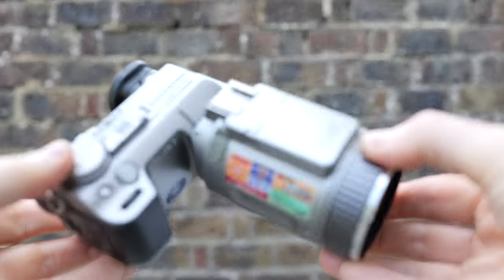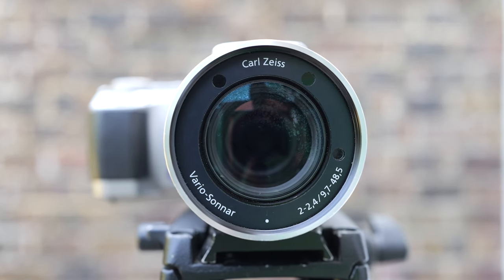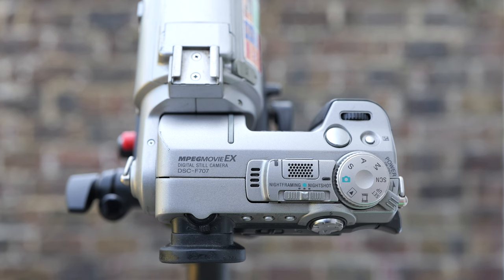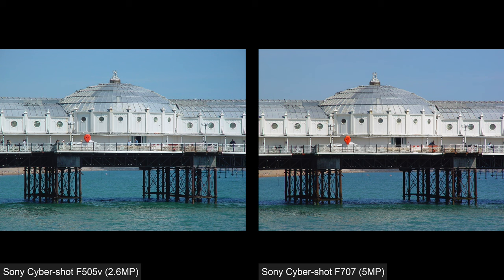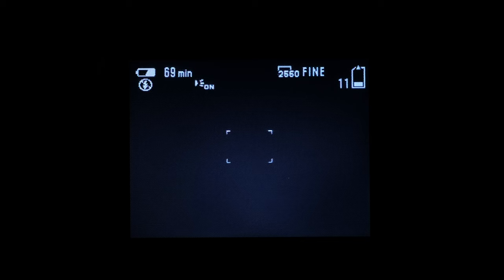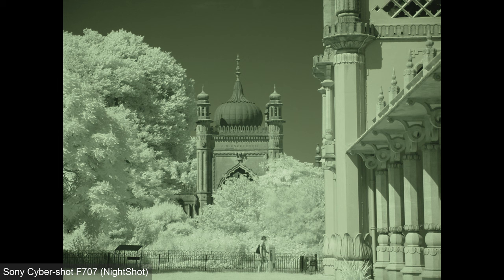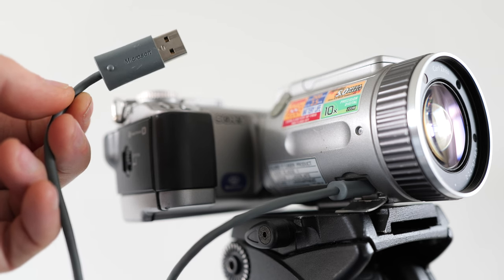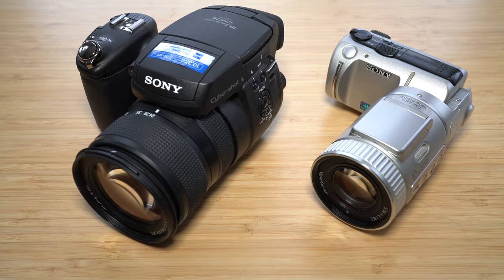Sony Cyber-shot F707: 22 YEARS later! RETRO review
Trying out the Sony Cyber-shot F707 from 2001, 22 YEARS later!
Lost photos?

Panasonic Lumix S5 II
Sony A6400
MacBook Pro 14in (16GB / 1TB)